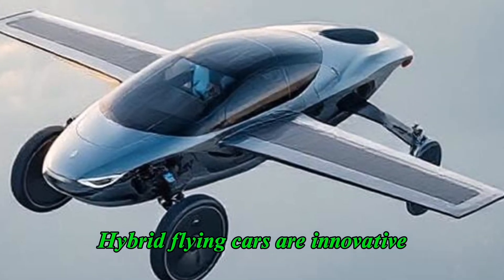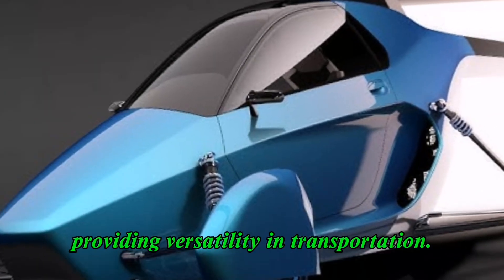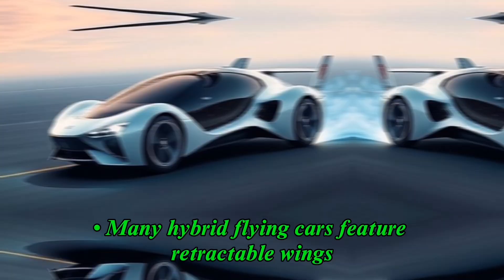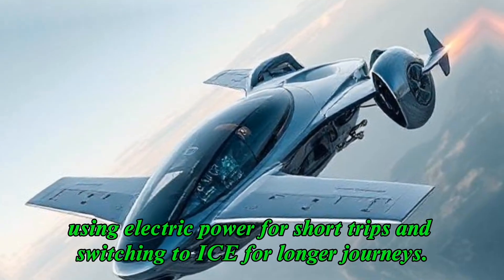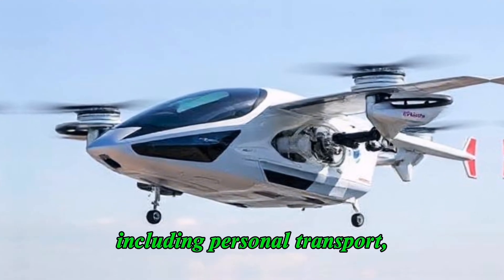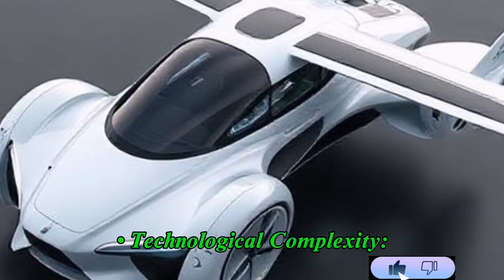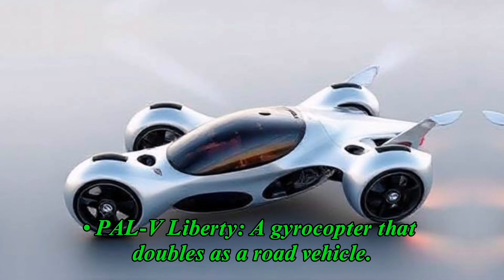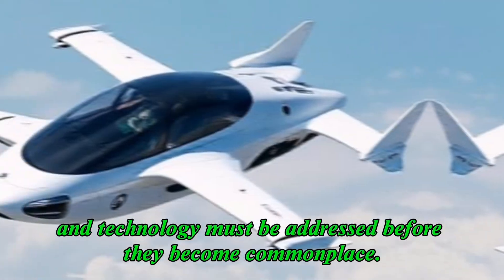Hybrid Flying Cars: The Future of Transportation! 🚁🚗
In this exciting video, we explore the groundbreaking world of hybrid flying cars—innovative vehicles that blend traditional fuel engines with cutting-edge electric propulsion systems.

Join us as we dive into:

• What are Hybrid Flying Cars? Discover the unique features that set these vehicles apart from conventional cars and aircraft.

• How Do They Work? Learn about the dual propulsion systems that allow for seamless transitions between driving on the road and soaring through the skies.

• Benefits  Challenges: We’ll discuss the environmental advantages, increased mobility, and the hurdles that still need to be overcome for widespread adoption.

• Current Innovations: Check out some of the leading companies and prototypes pushing the boundaries of transportation technology.

Whether you're a tech enthusiast, a future-forward thinker, or just curious about the next big thing in mobility, this video is for you!